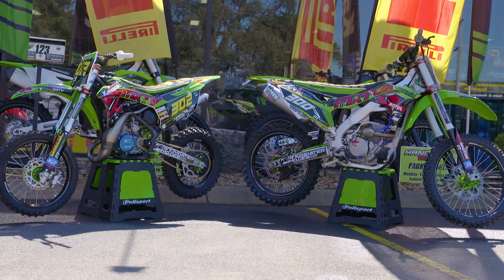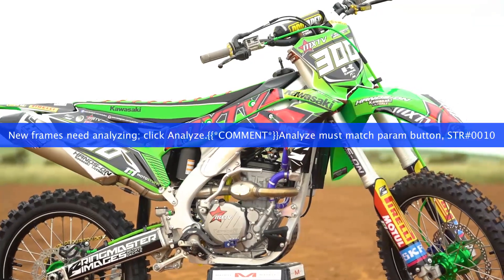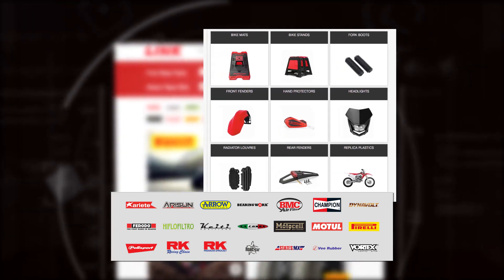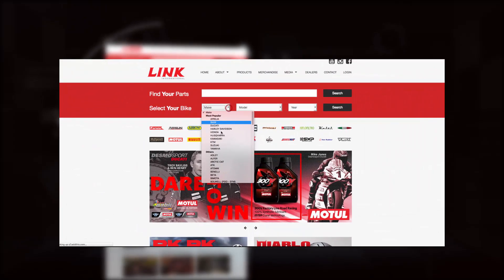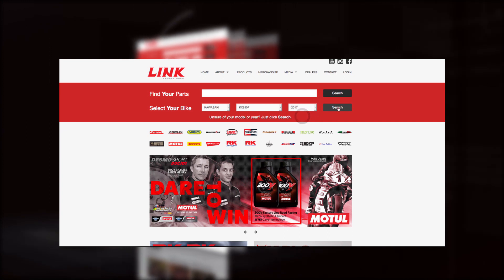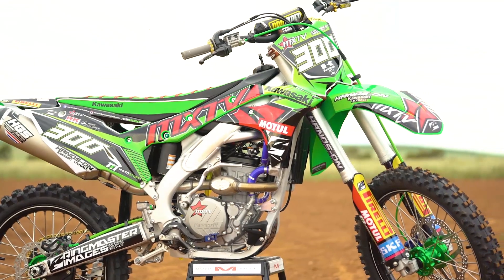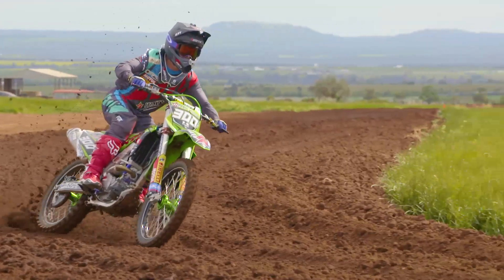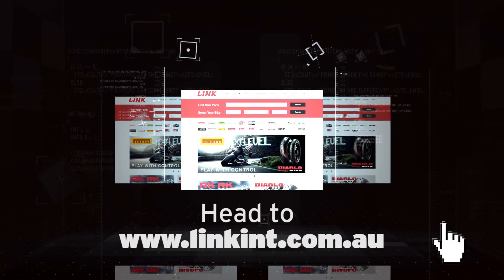Buying Moto Parts - Link International Website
Find parts can be tricky, but we've found the best first port of call, There you'll find a range second to none, perfect for finding what you need, and maybe even a little bling for the bike